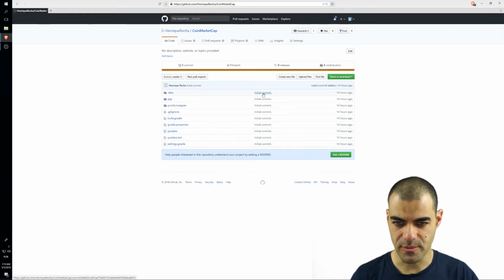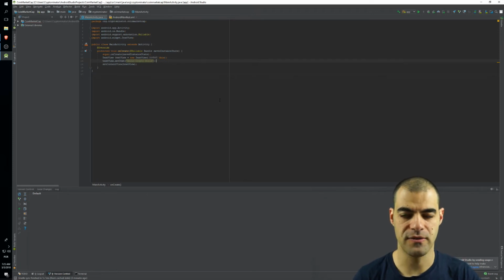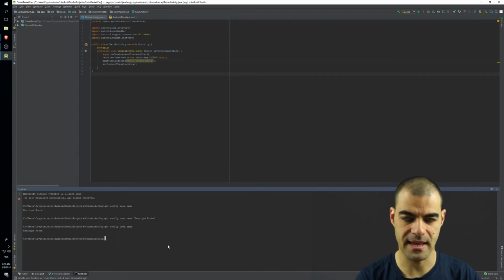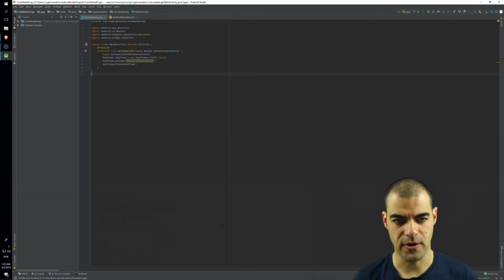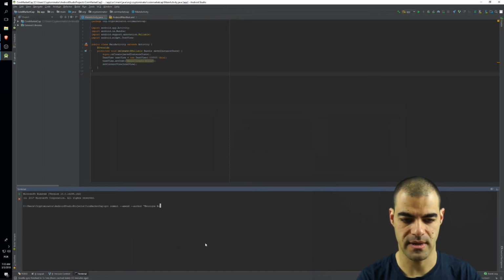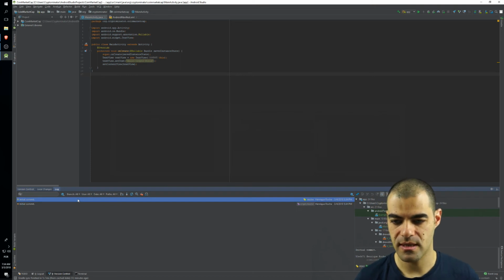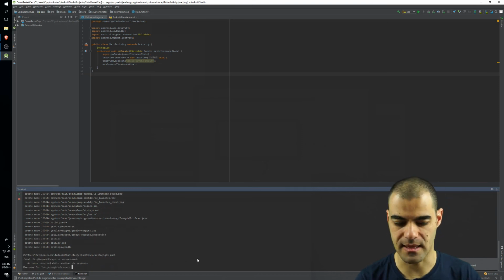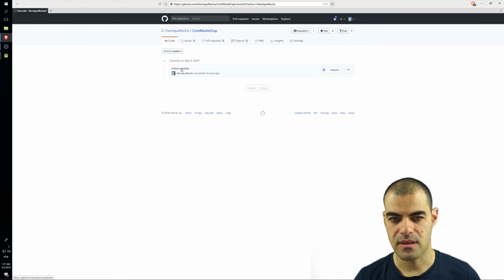How to set-up Git? (part 2)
In this video I explain how to set-up your name and e-mail on git, how to change a previous commit and how to force push changes to github.

BTC address: 1Pard4yh7keMtgeJUpzZc2PZuGBmz3D2rq